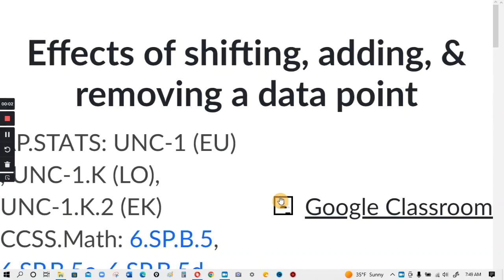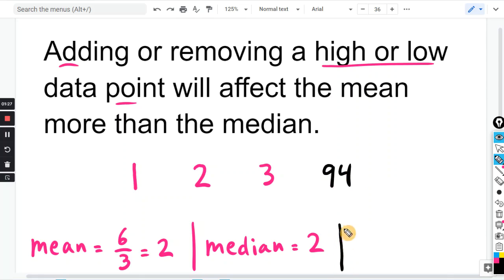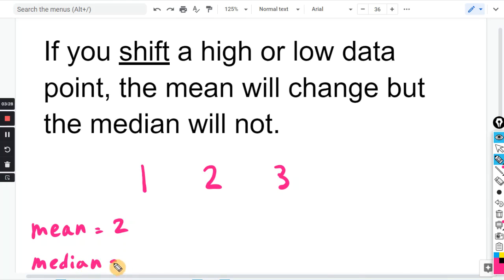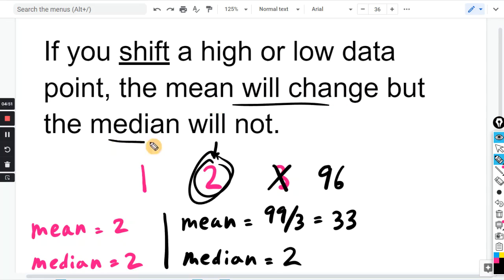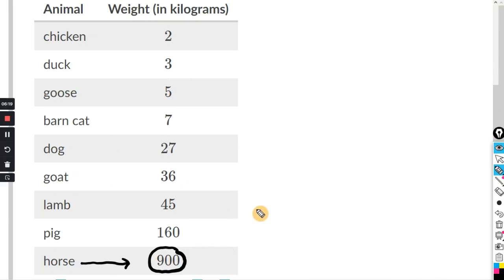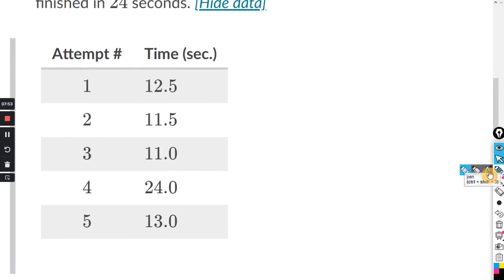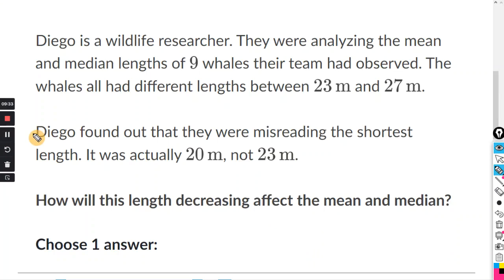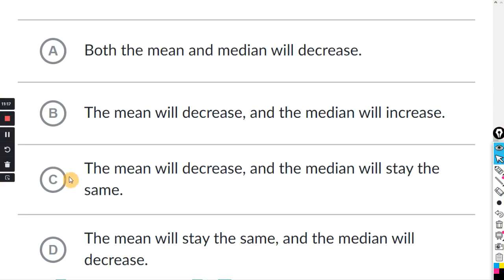Effects of shifting, adding, & removing a data point : Khan Academy